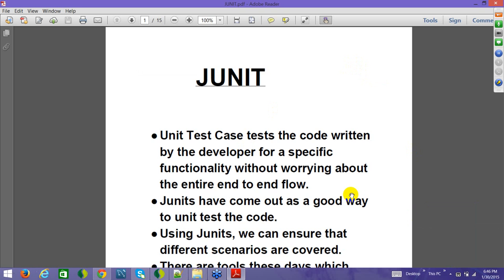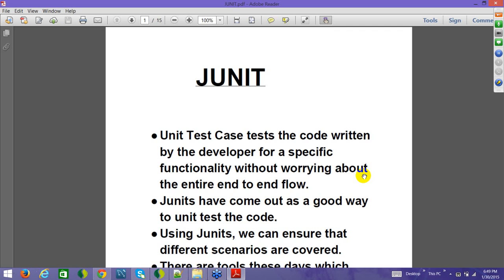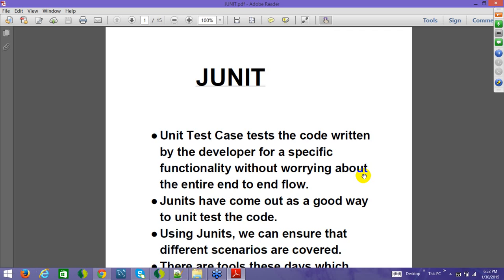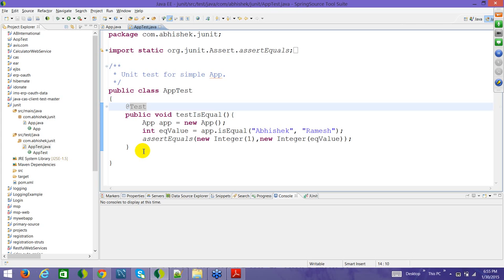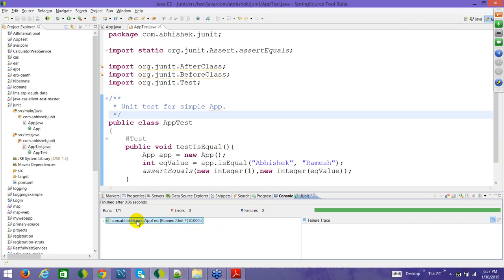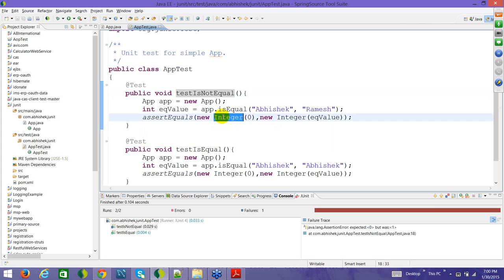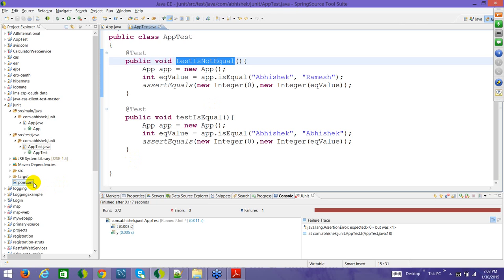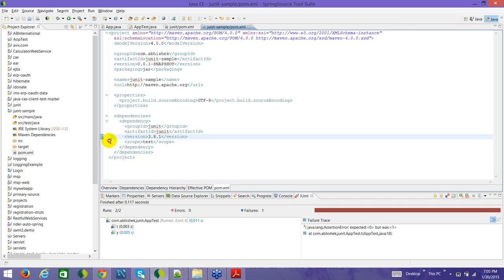Junit For Beginners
Beginner Tutorial For Junits